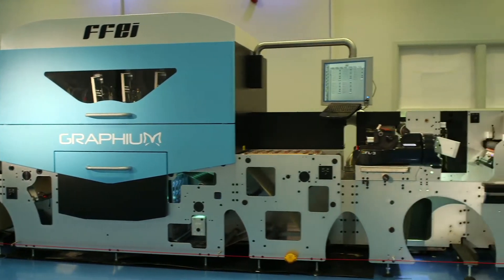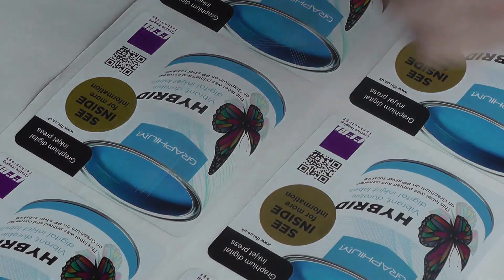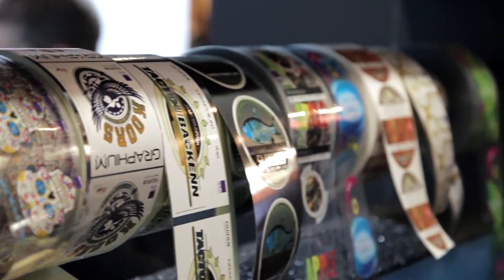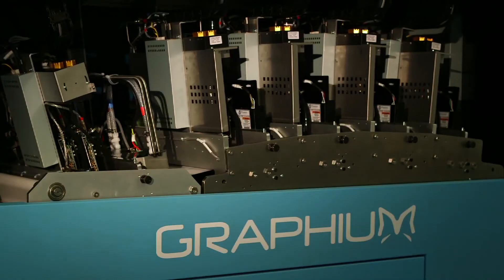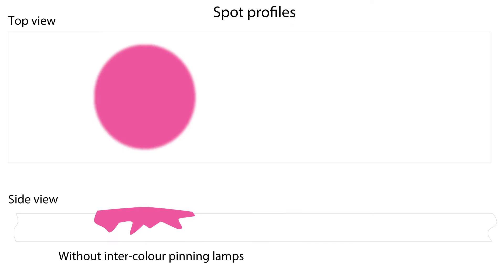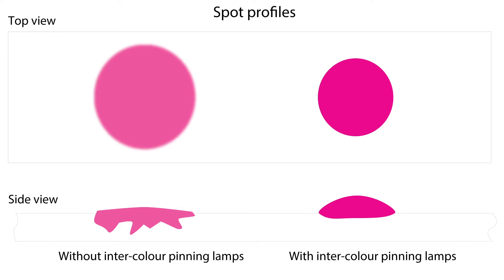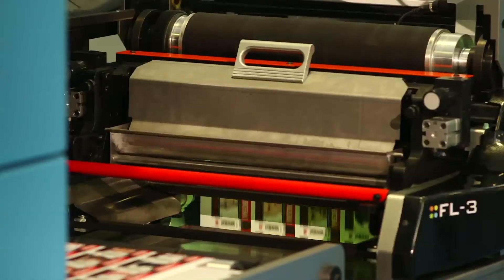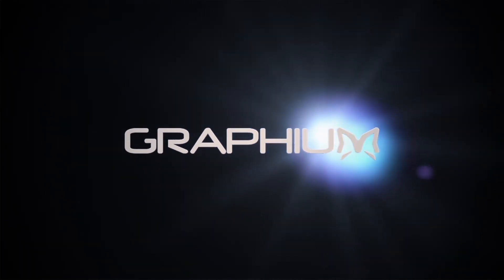Produce fit-for-purpose labels with Graphium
FFEI and its technology partners (Fujifilm, Xaar and Edale) have heavily invested time and resource into ensuring a Graphium-produced label has a unique level of robustness under industry standard scratch testing.  To pass, the surface of the label must demonstrate exceptional adhesion, durability and scratch resistance.